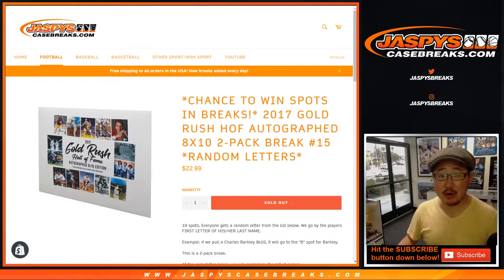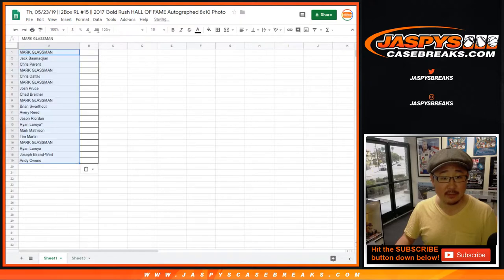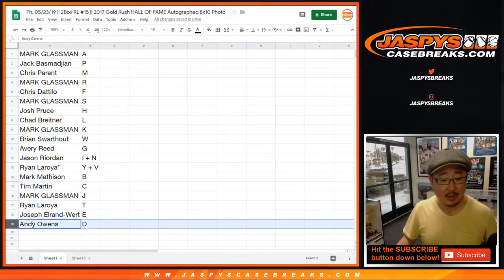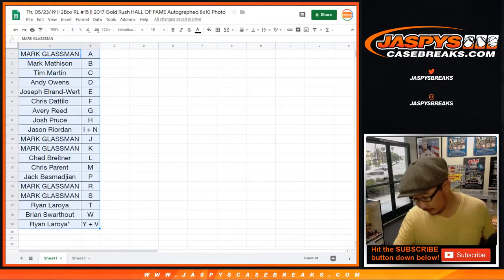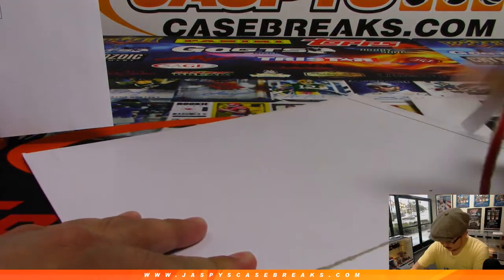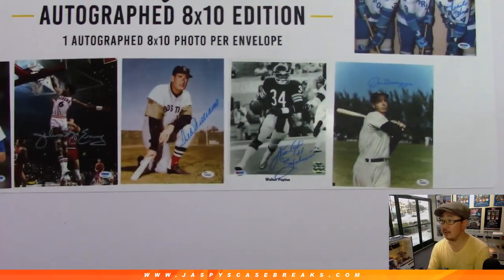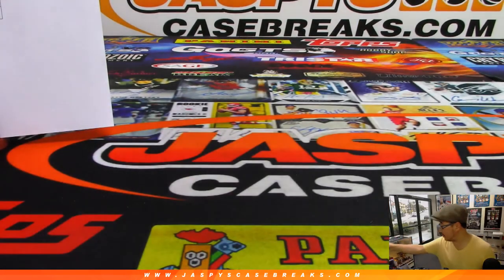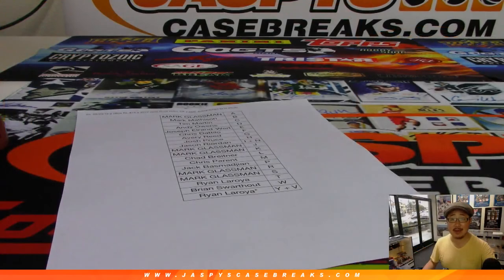Th, 05/23/19 || 2Box RL #15 || 2017 Gold Rush HALL OF FAME Autographed 8x10 Photo